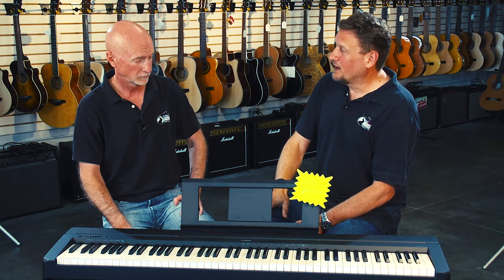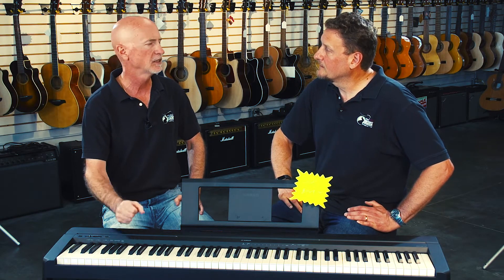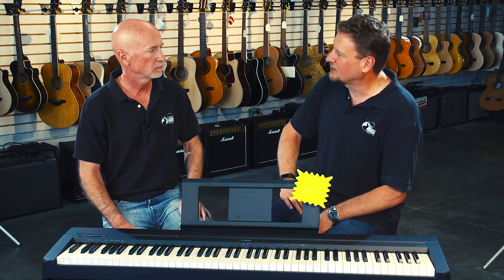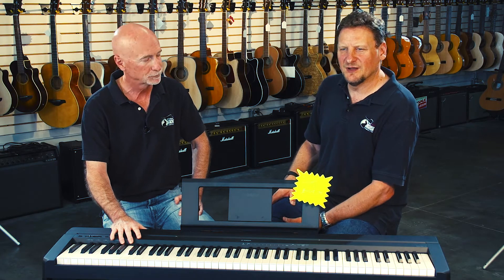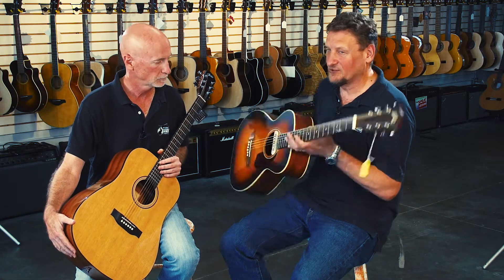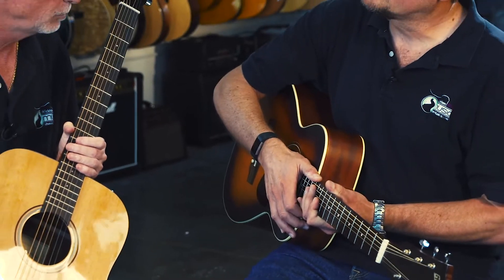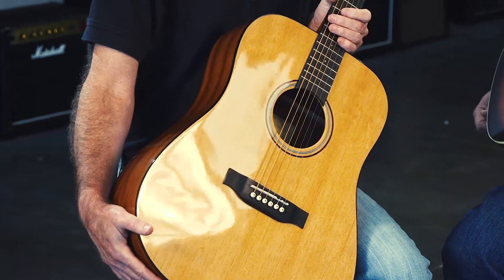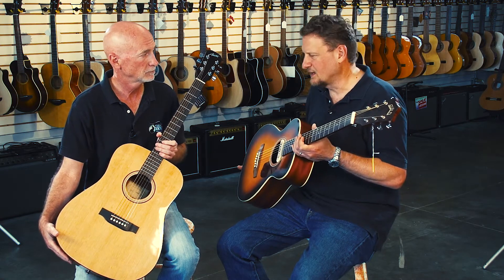Wickham Road Music - BIG Raffle Giveaways - GRAND OPENING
Here is your chance to go BIG for a great cause and be in the running for some awesome gear. Help our local schools through the D’addario Foundation reaching kids in need through music!

Yamaha P45 88 Key Weighted Digital Piano. Great sound with natural piano key action.
Austin 224D Acoustic Guitar. Great tone anywhere with a classic style.
Guild Cordoba M240e Troubadour Acoustic Guitar with Pick-up.

Saturday May 19, 10AM to 5 PM